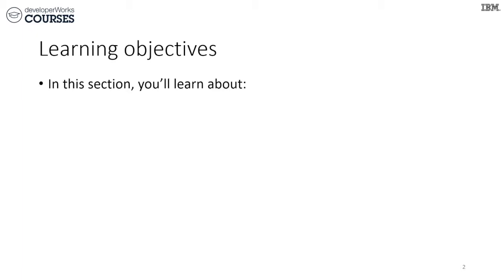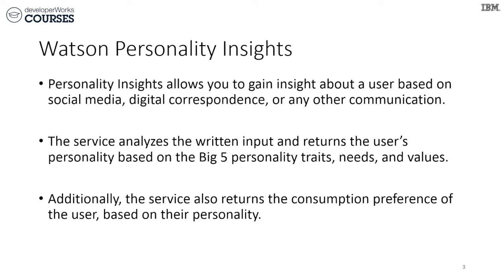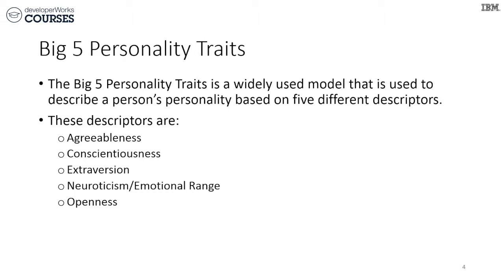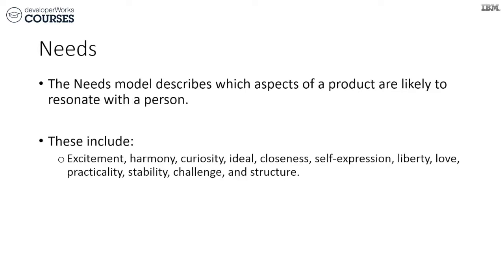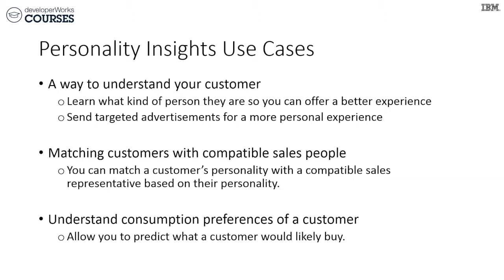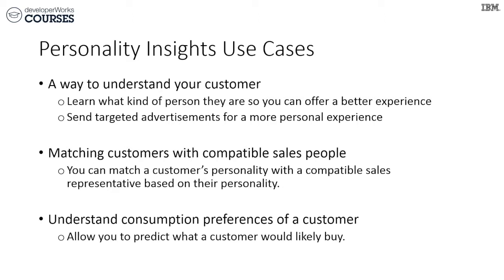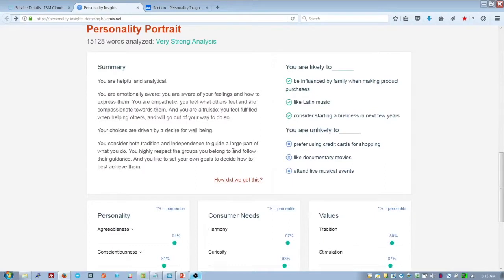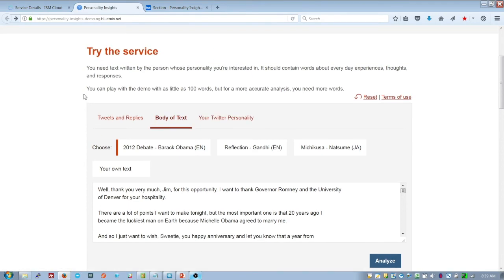Watson personality insights service overview